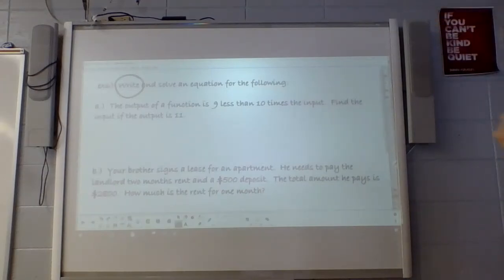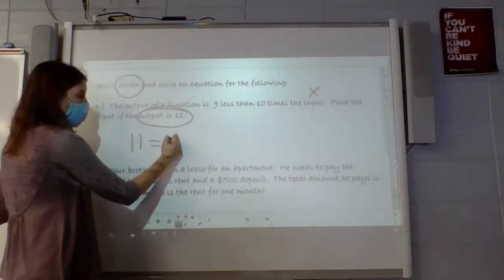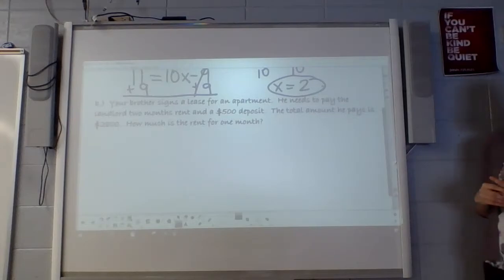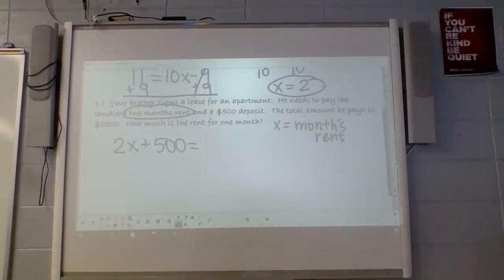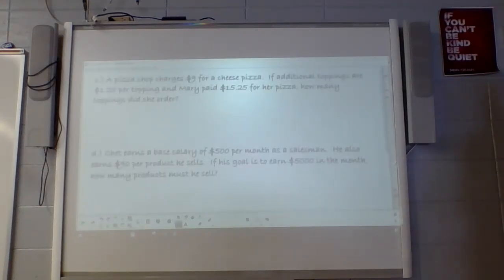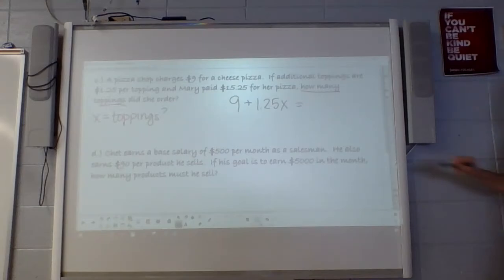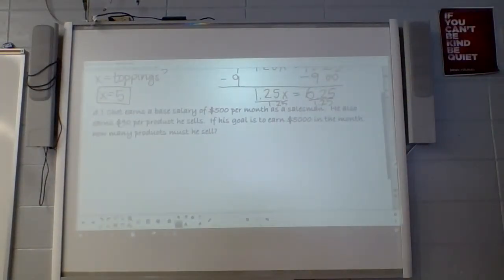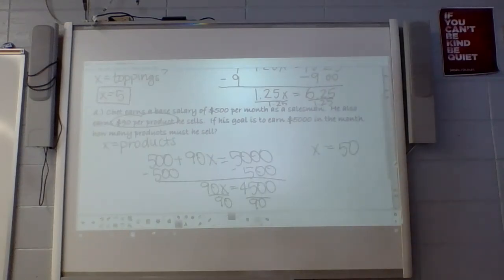3.1-3.2 Day 2 Part 2 2/1/21